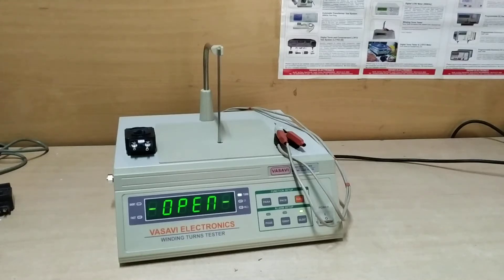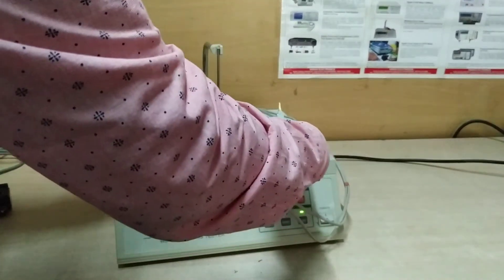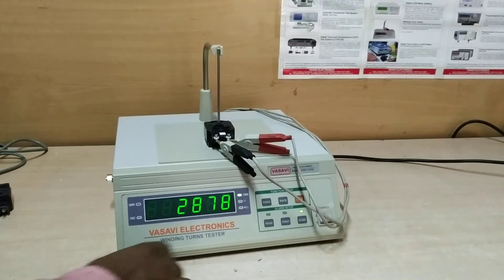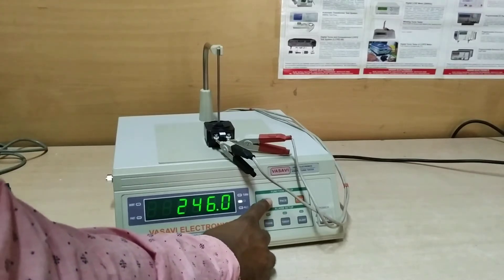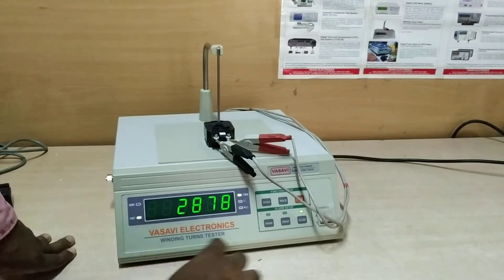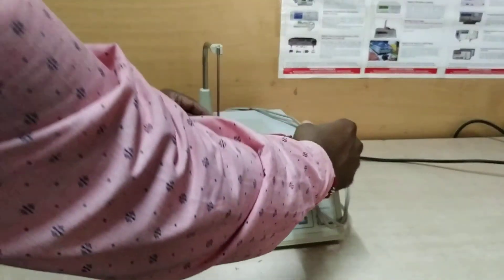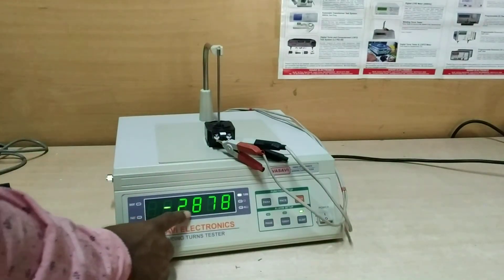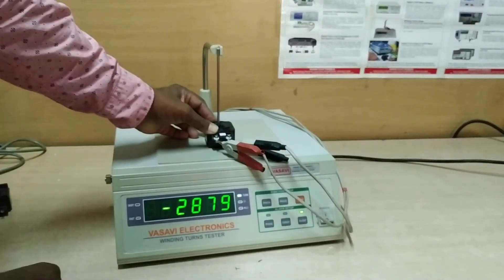winding coil turns tester (VE201R)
The VE201R series winding coil turns tester(turns counter) is used for measure the bobbin coil turns, air winding turns. it can measure the transformer winding turns, contactor coil turns, motor winding turns, generator winding turns, big reactor winding turns.
Turns testing for wound coils like switch gear coils, Solenoids , transformers etc. Testing number of turns, Rdc & polarity.